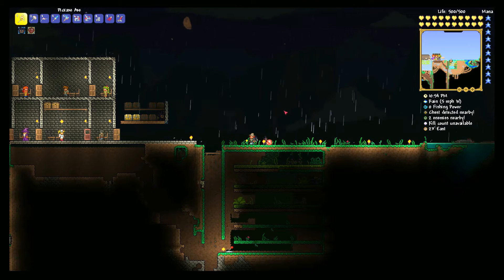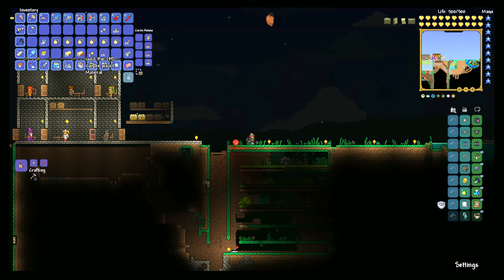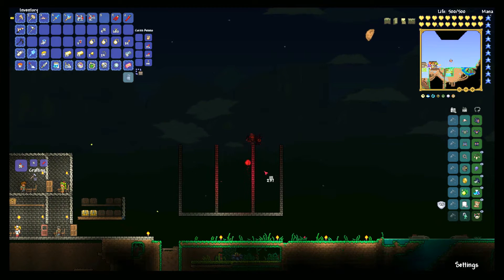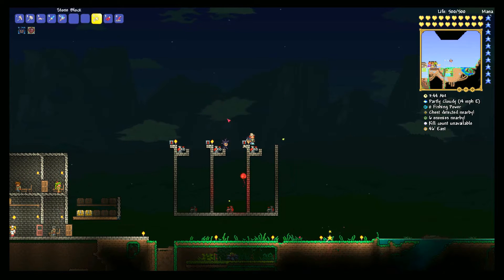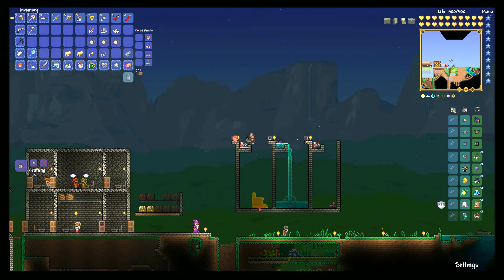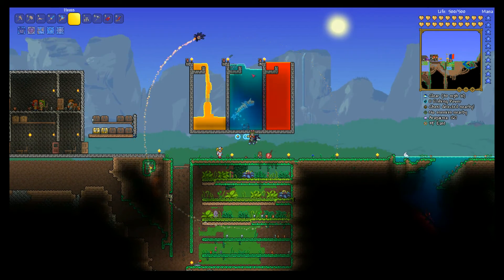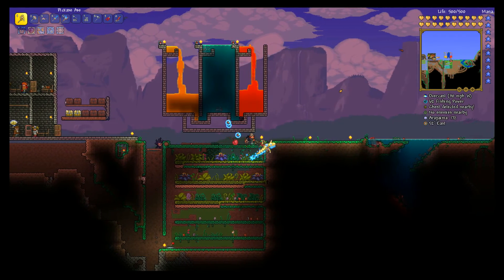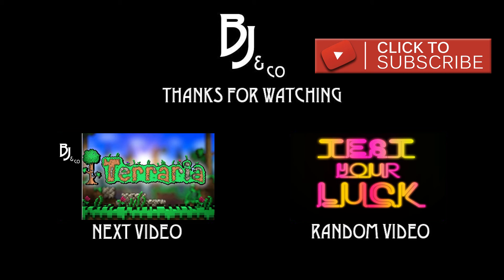Terraria - Wednesday Wiring Ep 2 - Unlimited Liquids, Obsidian, Honey Blocks and more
Welcome to the Wednesday Wiring! Here we show you how to create some interesting wiring projects in Terraria! Today we are showing you how to make unlimited water, lava, and honey generators. Using these we also show you how to make unlimited honey block, crispy honey blocks, and obsidian!